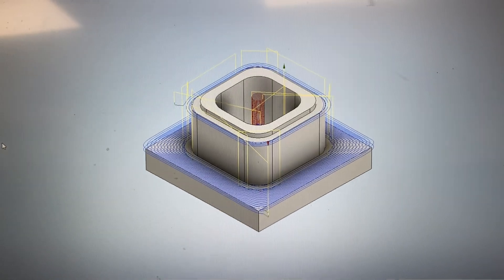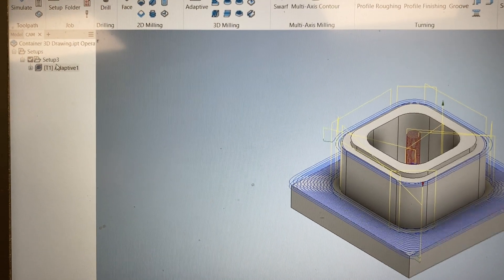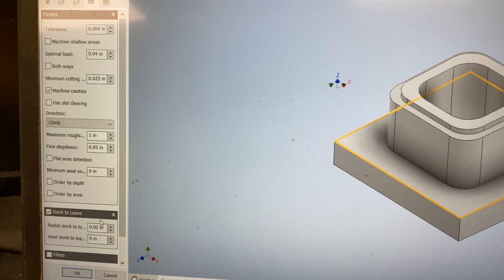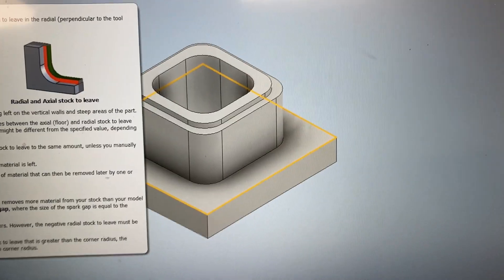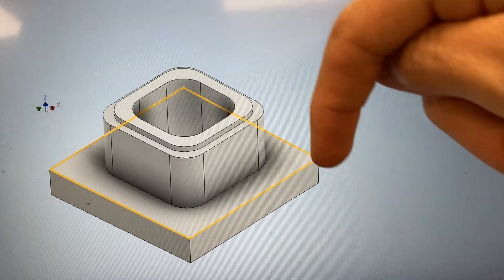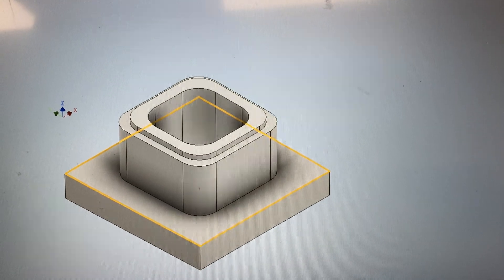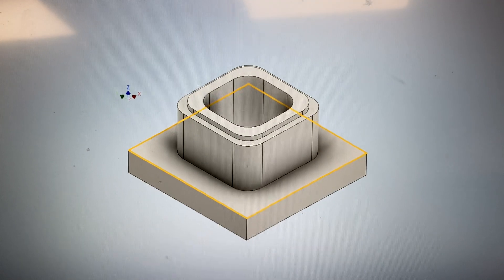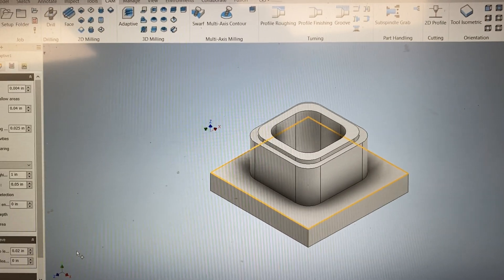Haas Tabletop Step Four - 3d Adaptive Final Considerations